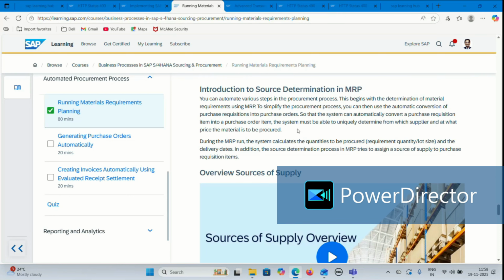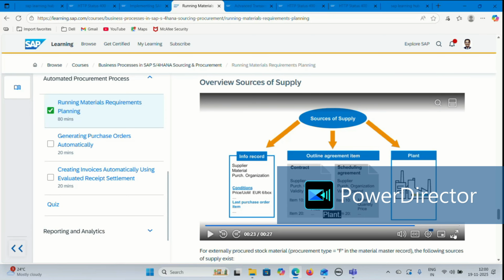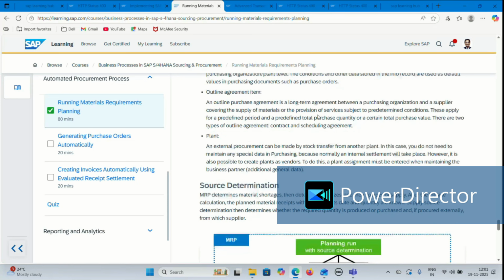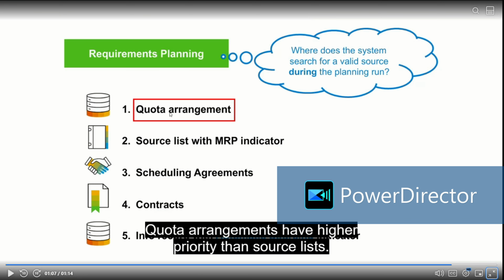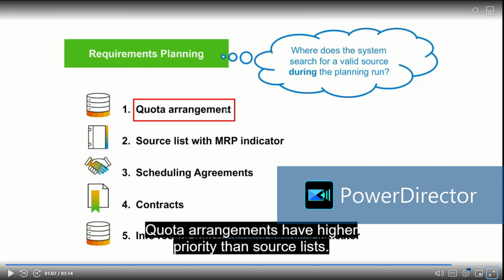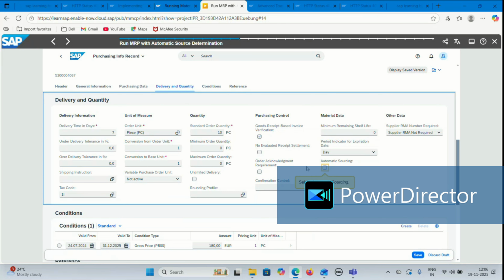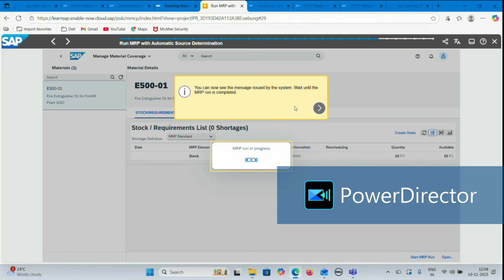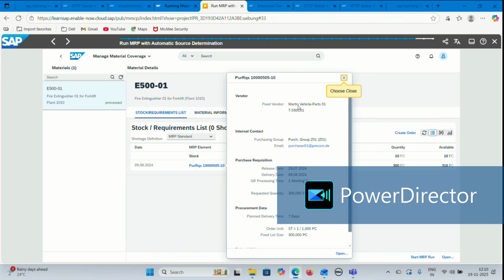SAP MM S4HANA|Business Process in SAP S4HANA Sourcing Procurement|AutoSource Determination|DEMO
Explaining the Business Process in SAP S/4HANA Sourcing and Procurement for SAP certification. Automatic source determination during MRP|Demo.